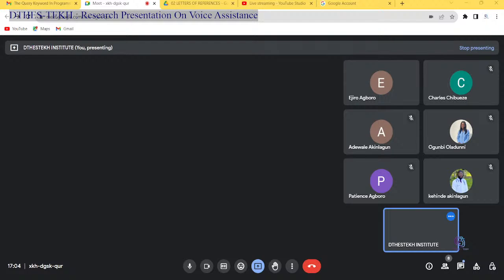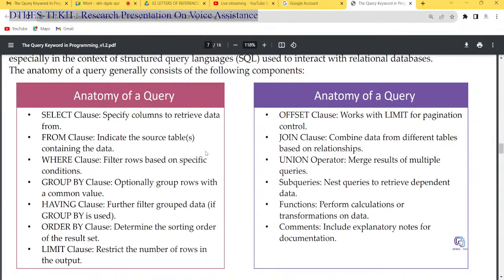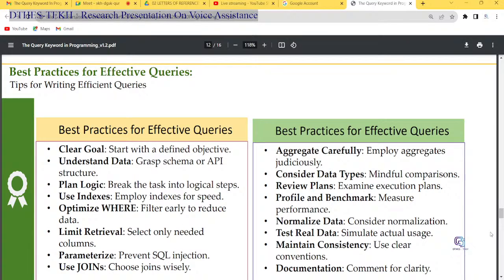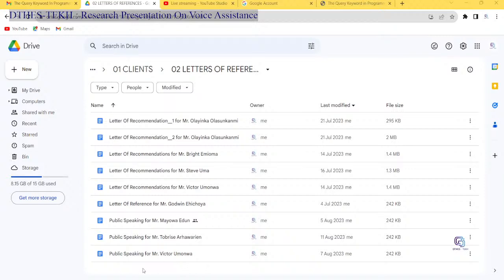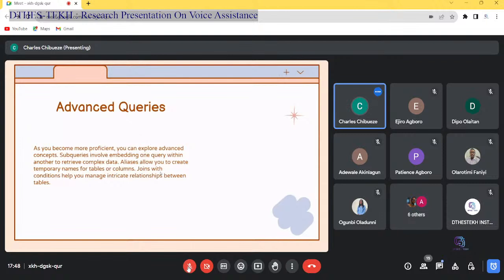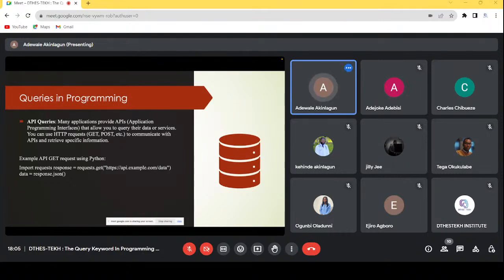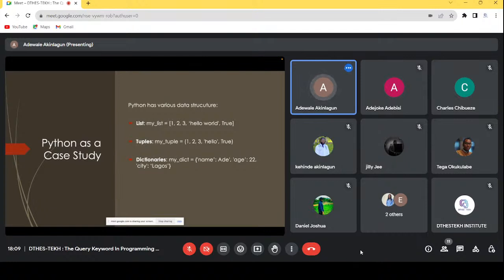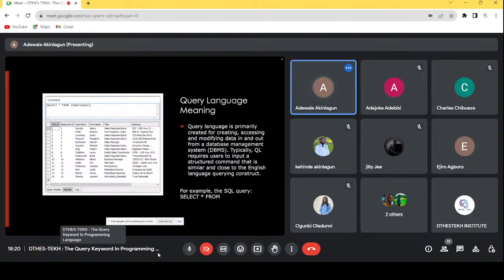The Query Keyword In Programming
The purpose of this task is to have a webinar as stated above on the steps to use the "Query" keyword in programming.

The Speakers are highly ready for a wonderful atmosphere

Thanks.